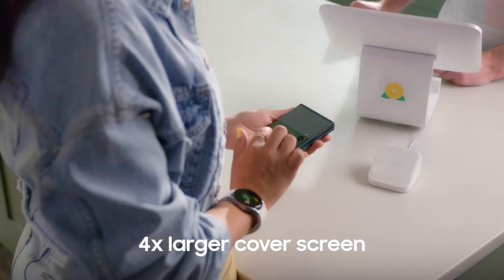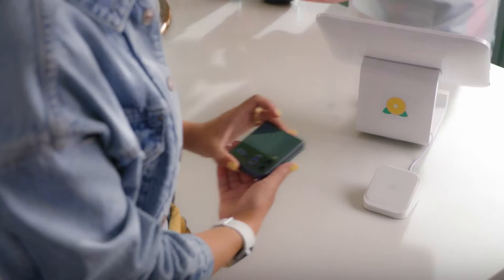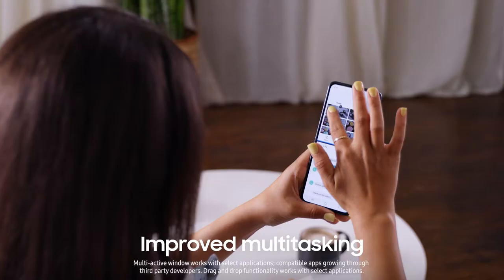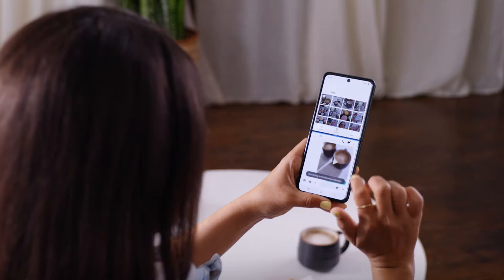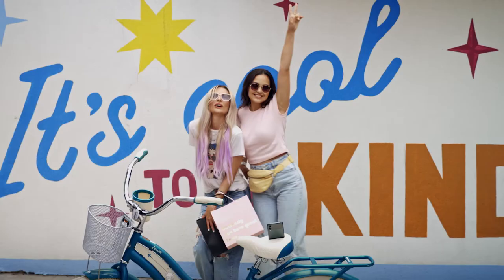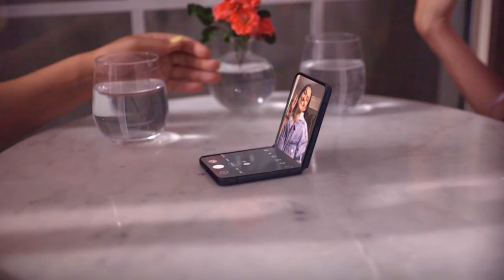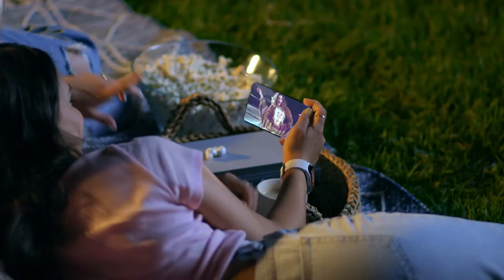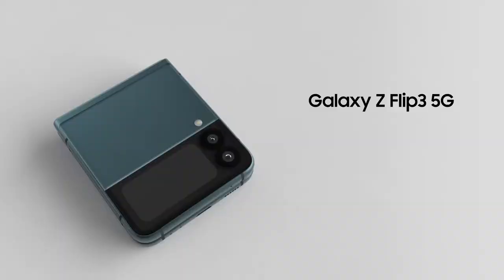SAMSUNG Galaxy Z Flip 3 5G Factory Unlocked Android Phone US Version Smartphone Flex Mode Review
SAMSUNG Galaxy Z Flip 3 5G Factory Unlocked Android Cell Phone US Version Smartphone Flex Mode, Intuitive Camera Compact 128GB Storage US Warranty, Cream Review.

Model Name Z Flip 3 5G
Wireless Carrier Unlocked
Brand Samsung Electronics
Form Factor Flip
Color Cream
Cellular Technology 5G
Year 2021
Included Components Travel Adapter, AKG Headset, Data Cable, STD Battery, Handset + Cling
Brand Features
About this phone
Flex Your Best Angle: With Flex Mode, just unfold your mobile phone’s screen to your best angle for hands-free pics and video calls; Choose what you want to capture, set it down, stand back and shoot your best shot
A Camera That Goes Steady: Thanks to Samsung Galaxy Z Flip3’s Super Steady* feature, you can just set it down and strike a pose for picture perfect selfies
Ultra Compact, Ultra Cool: Show off your style game without the tradeoffs; With a compact design that unfolds, you don’t have to compromise screen size for your favorite outfit
Array of Colors: Whether you’re into sophisticated neutrals or vibrant tones, you’ll turn heads with every take; Complete your look with statement-making color choices of Phantom Black, Lavender, Green, or Cream
Fast Charging for Fast Living: Galaxy Z Flip3 smart phone charges fast so that all your moments last; There's a right time for downtime and a low battery signal, isn't it
All Your Notifications, Front and Center: Control your cellphone, even when it's folded shut; Galaxy Z Flip3 notifies you on the external cover screen, so you can view notifications and check the weather
One Screen, Two Apps: Launch two apps  simultaneously, so you can take selfies while browsing Gallery, watch movies while texting friends, and shop multiple stores at once, on the go.
New Samsung phone review
Best Samsung phone 2022
Samsung flip phone
Samsung foldable phone
Apple new phone review
Oppo new phone review
All Mobiles and laptop review